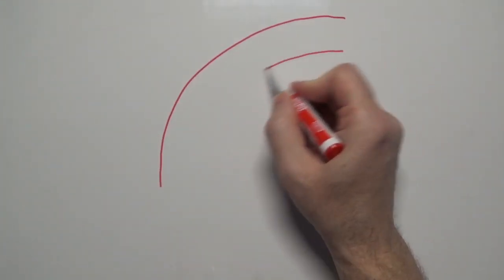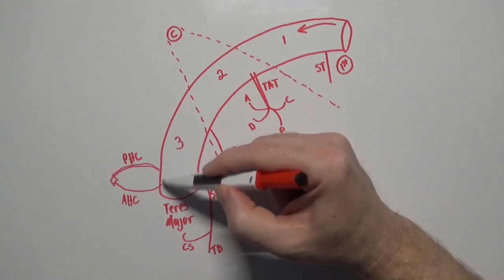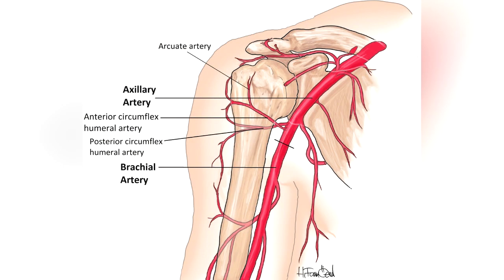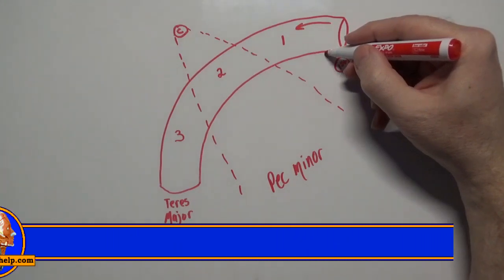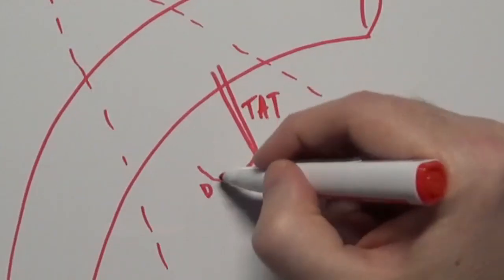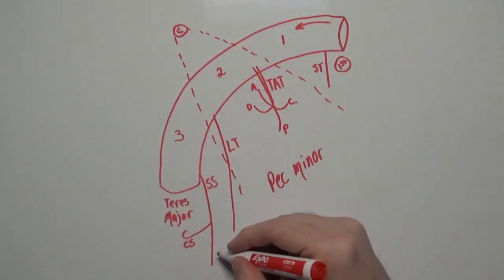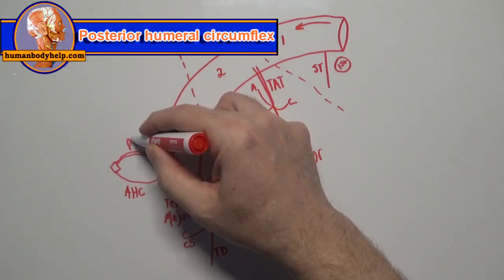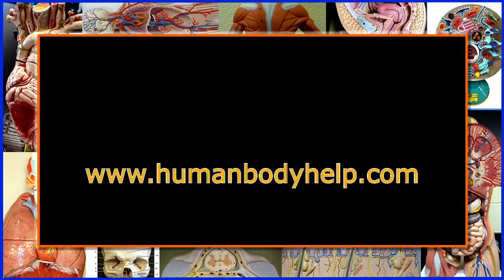Axillary Artery Drawing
In this video I cover the following arteries:
Axillary artery, brachial, subclavian, supreme thoracic, superior thoracic, thoracoacromial trunk, clavicular, pectoral, deltoid, acromial, lateral thoracic, subscapular, circumflex scapular, thoracodorsal, anterior humeral circumflex, posterior humeral circumflex.